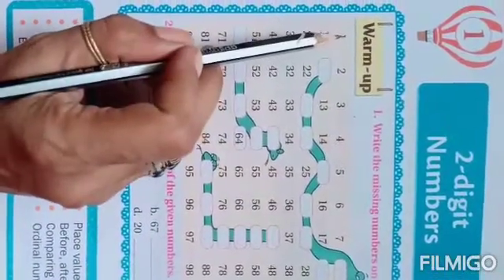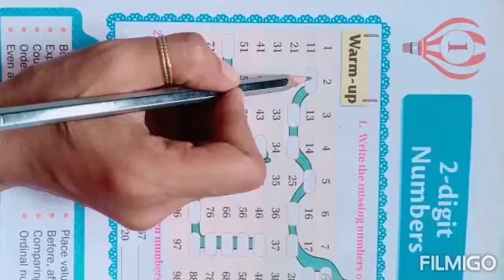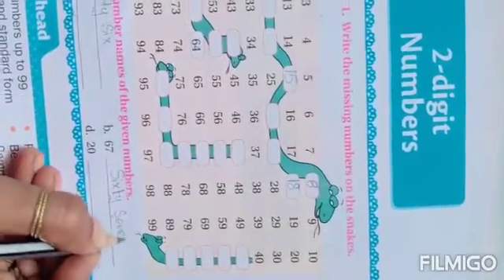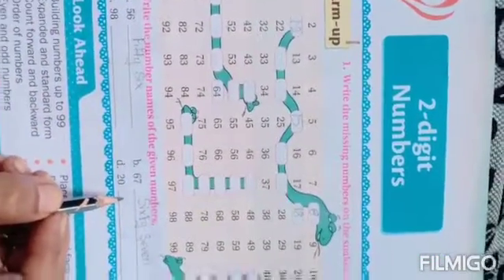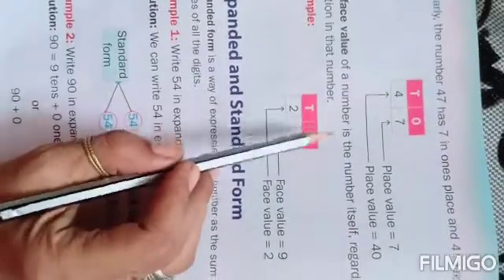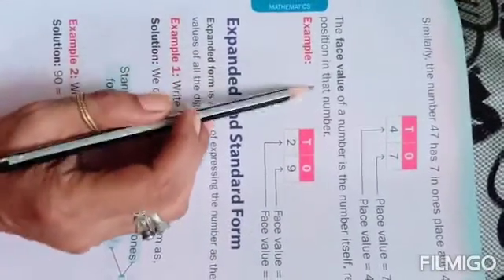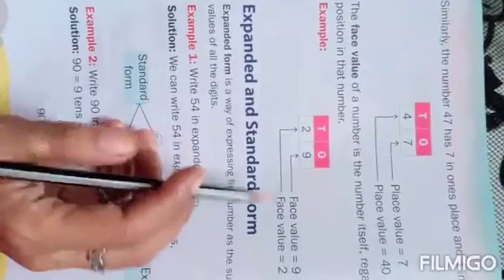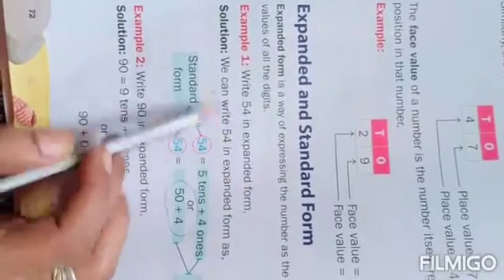Std-2,Maths ,l.no.1 ,2- Digit numbers(Part-1)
Mathsl.no 1,part-1
Std-2,
saffron,cambridgeedition